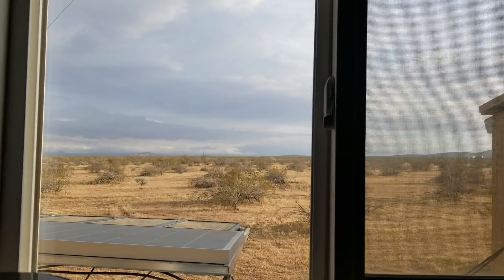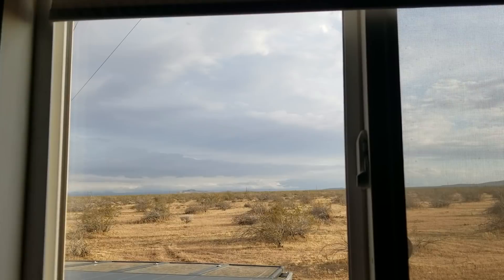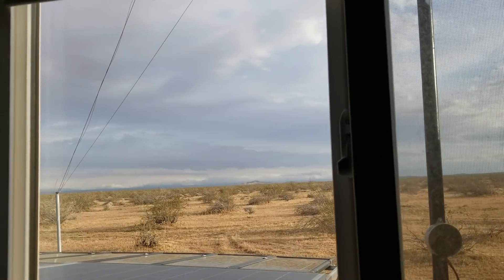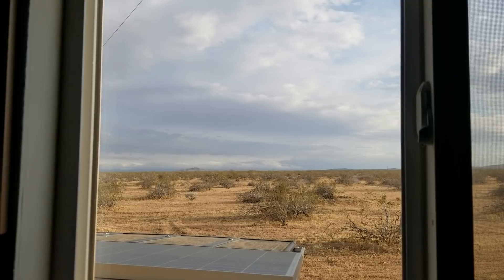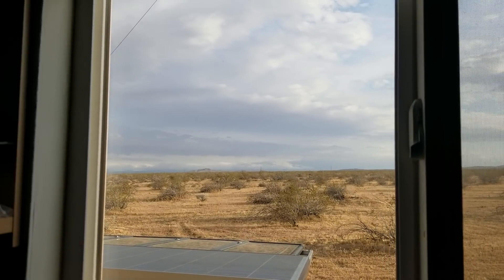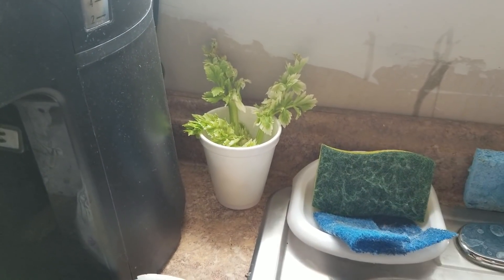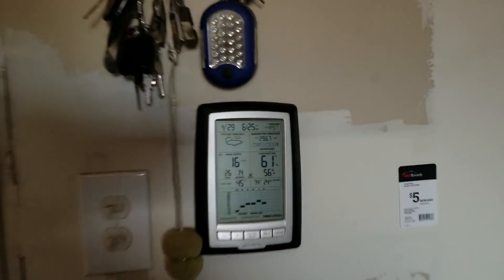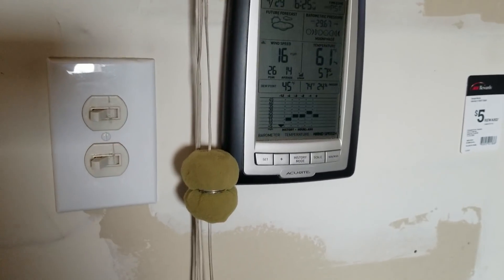Sprouting garlic cloves in 2 days!